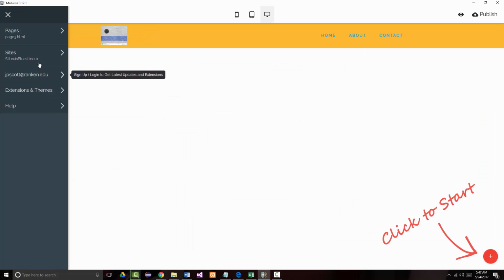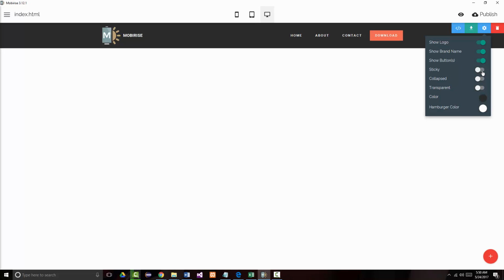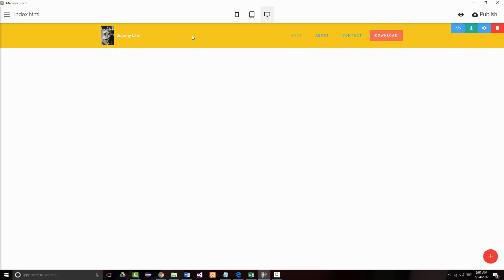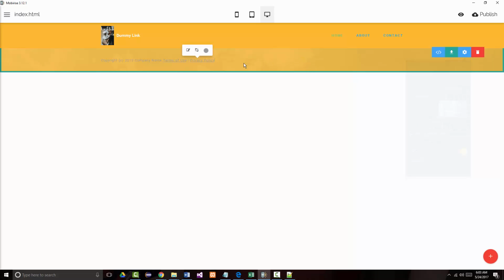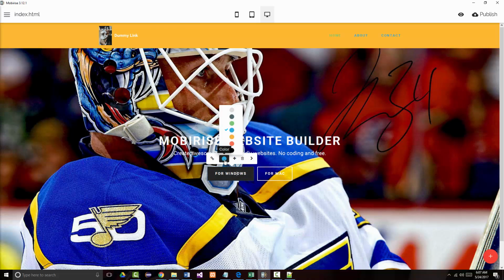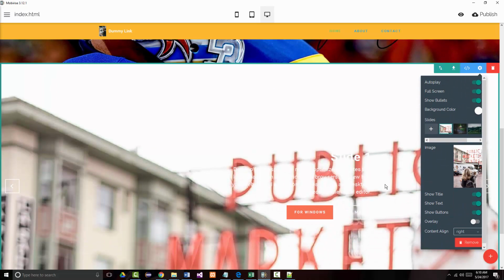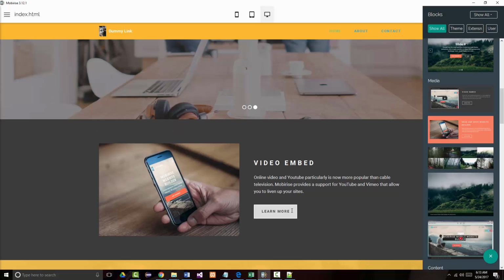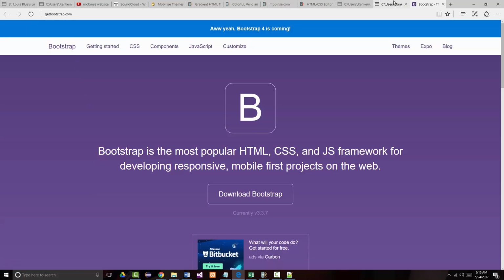mobirise.com Bootstrap St Louis Blues Line Website - Version03 - Part03